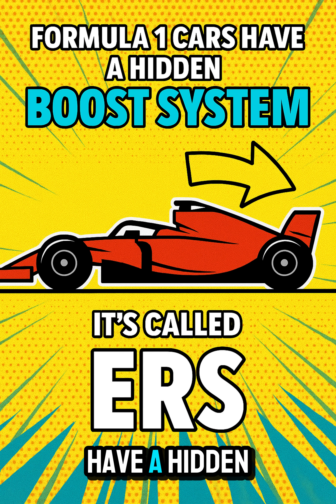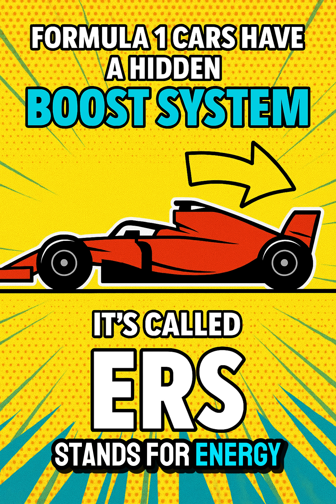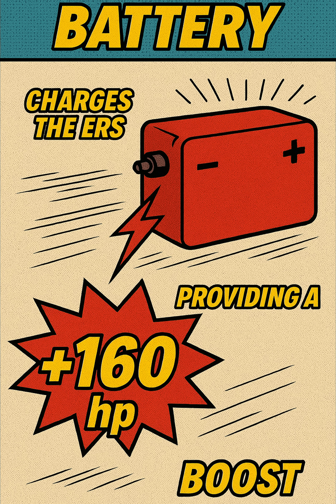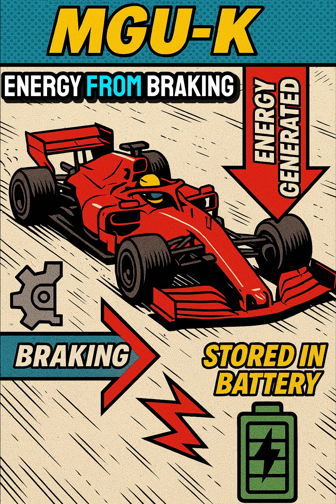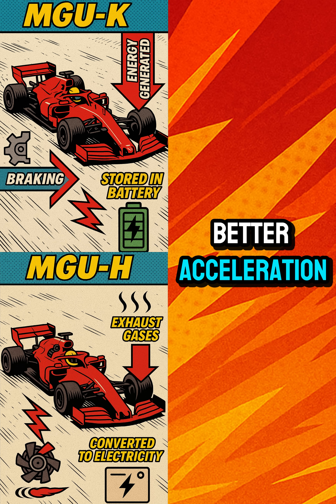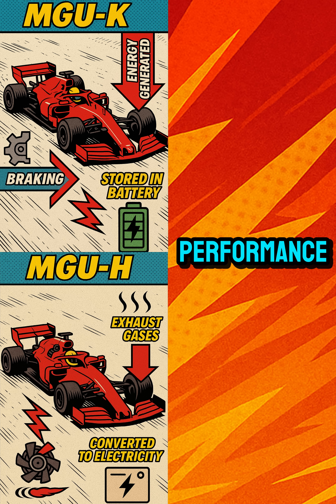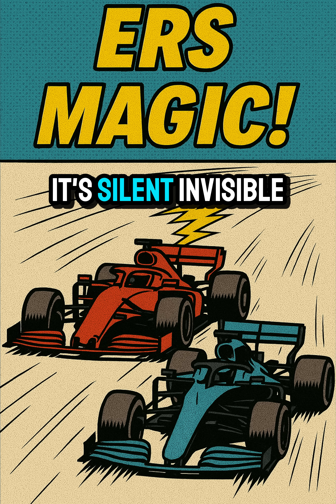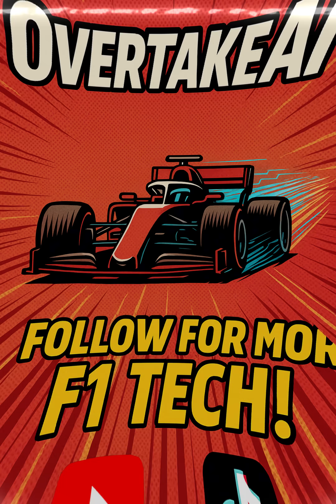ERS The Hidden Power Unit in F1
💥 What is ERS and how does it give F1 cars a secret boost?
In this short breakdown, we explain how the hybrid Energy Recovery System turns braking and exhaust heat into pure performance.
From MGU-K to MGU-H — here’s why ERS is a game-changer in Formula 1.

🔋 +160hp of extra power
🏎️ Invisible speed
🧠 Software-controlled strategy

📲 Follow @OvertakeAI for more Formula 1 tech explained in comic-style shorts!